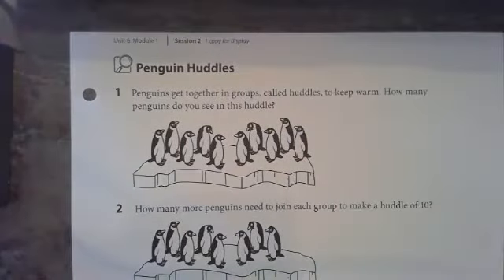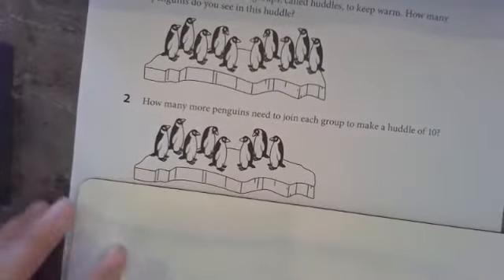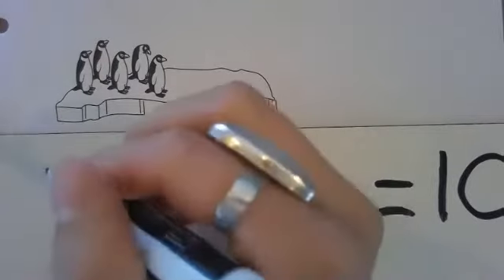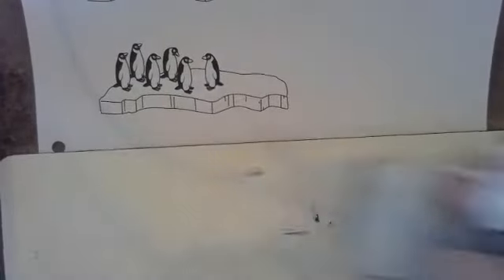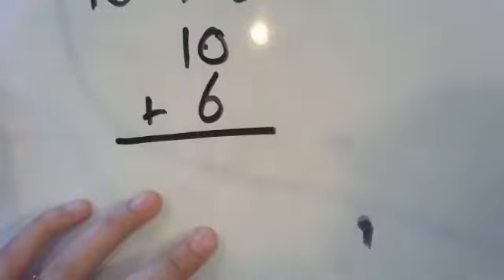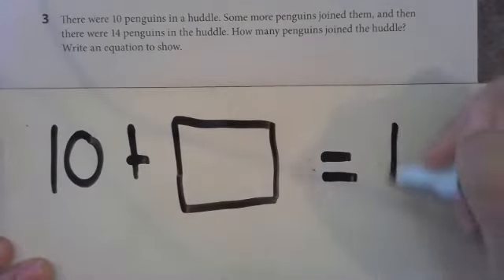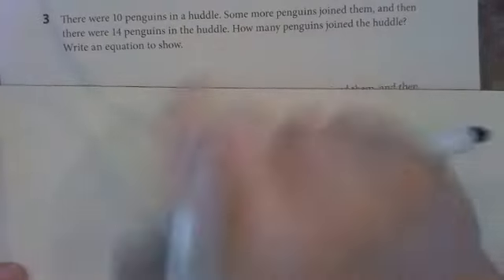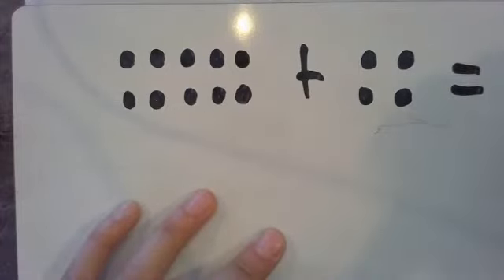Math- U6M1S2- Penguin Huddles